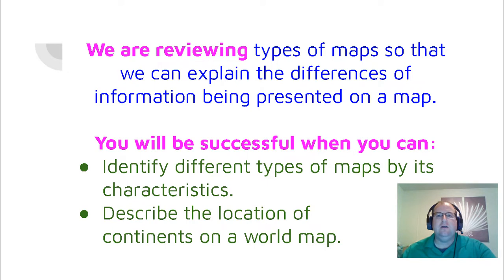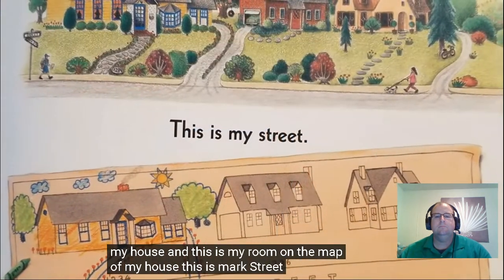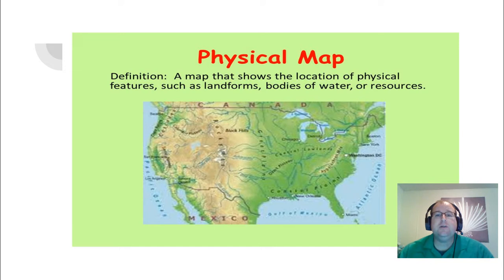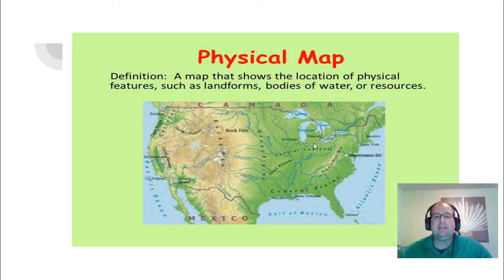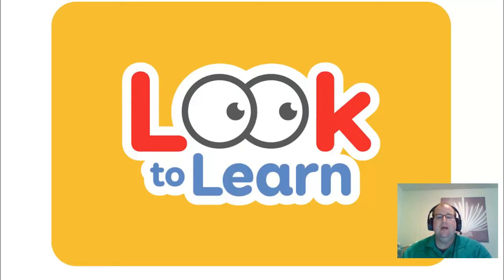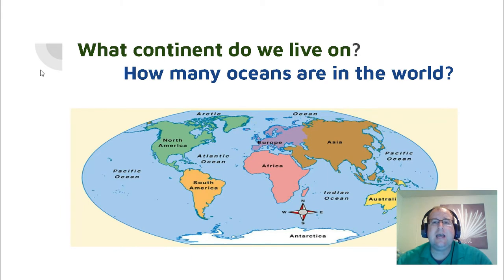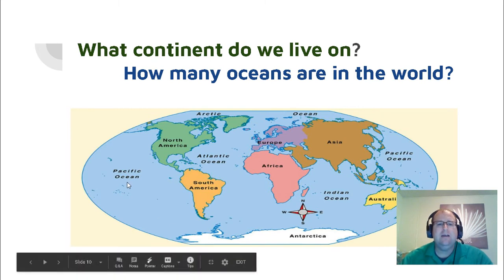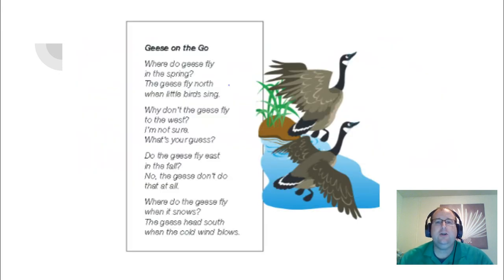Mapping Review 3rd grade: May 7, 2020 12:00 PM